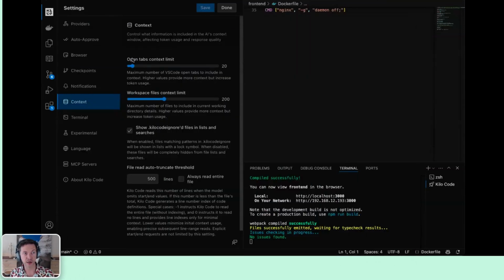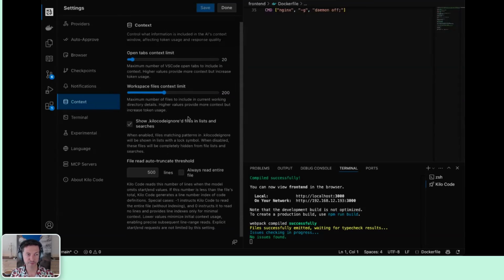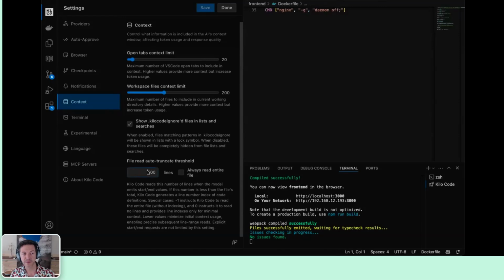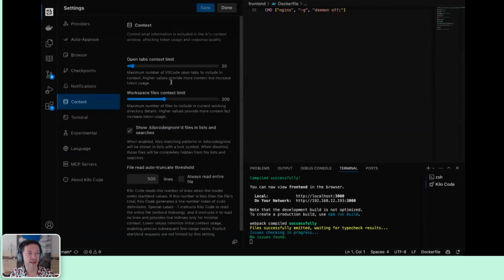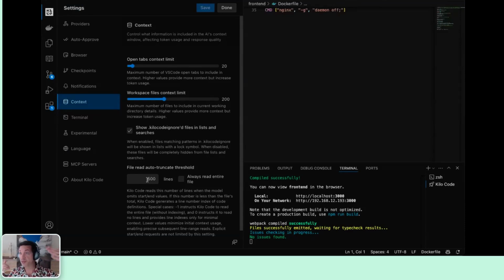Scaling AI Code Gen: Mitigating Context Window Truncation in Large Repositories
I detail the repository-wide code parsing frameworks, privacy guardrails, and TCO trade-offs required to eliminate context window truncation and safely scale your enterprise AI development velocity.

PRD Creator:
prd.opichi.ai

Timestamp:
0:00 Architectural Overview: Managing Context Windows
0:30 Infrastructure Review: The Kilo Code Dashboard (User Experience)
1:06 Security Guardrails: Managing Code Privacy & Access
2:31 The TCO Trade-off: Balancing Speed vs. Accuracy in AI
3:49 Modularity Standards: Scaling Your Engineering Team